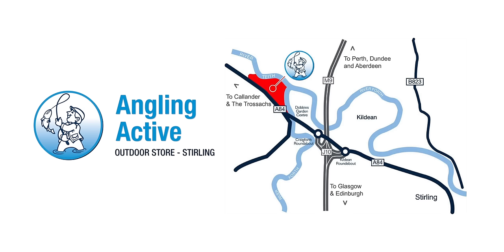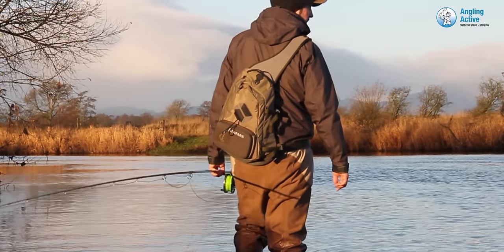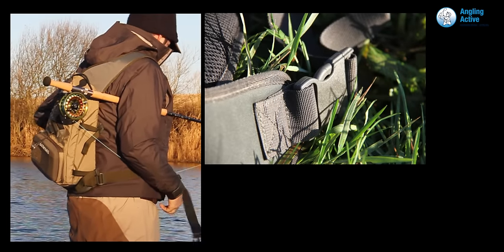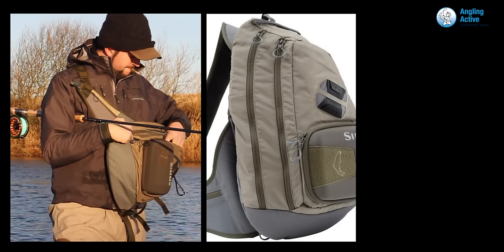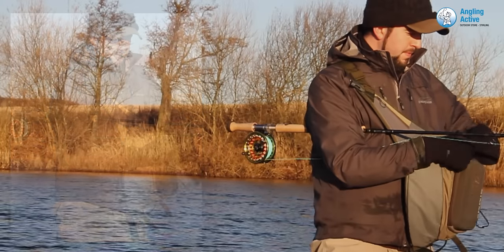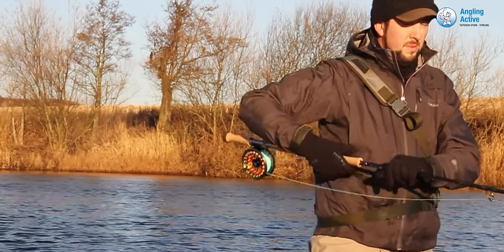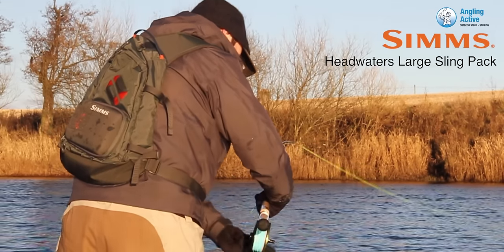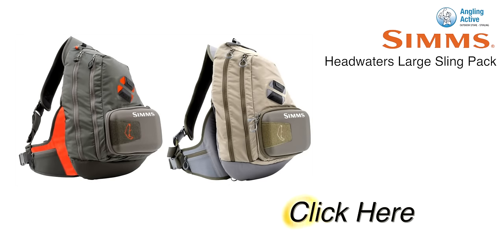SIMMS Headwaters Large Sling Pack - Product Review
Link to the product page for the Simms Headwaters Large Sling Pack at Angling Active

We think this dark horse of a pack breaks the mould for comfort whilst out on the water. A re-invented sling pack with features that are a pleasure to discover as you wear and use it. Store everything on your back but theres no need to struggle, when you need something it just slips around your body to reveal every pocket in front of you.